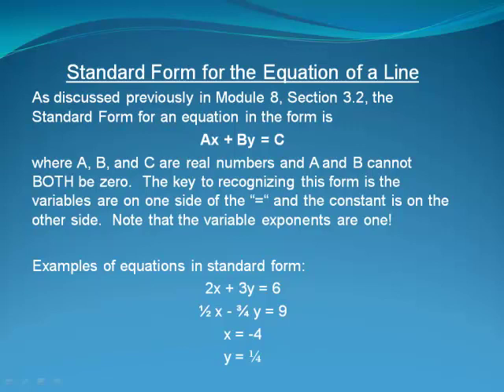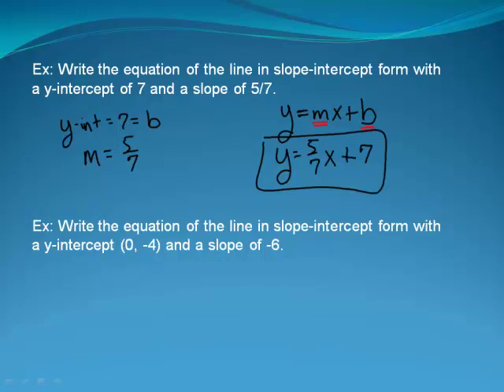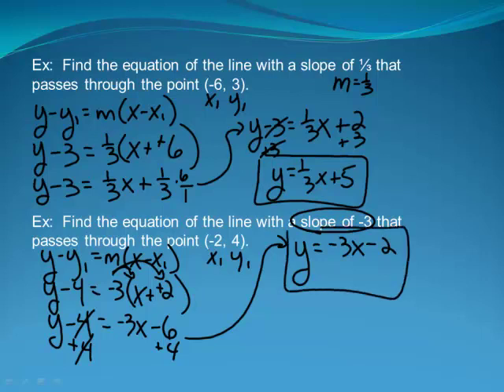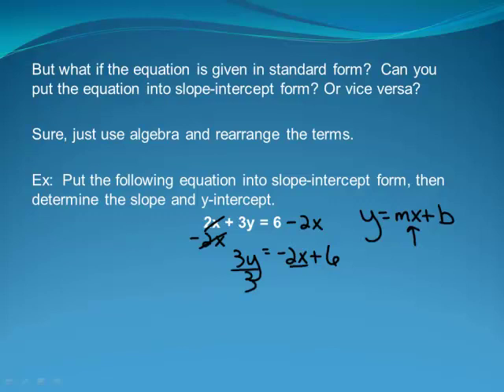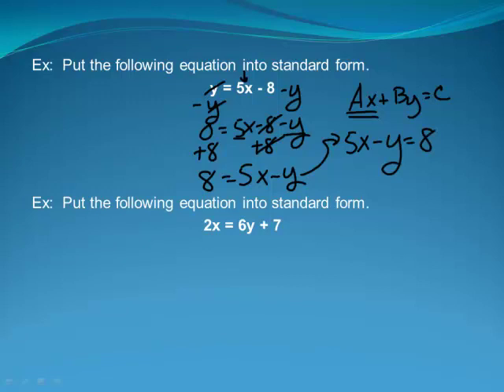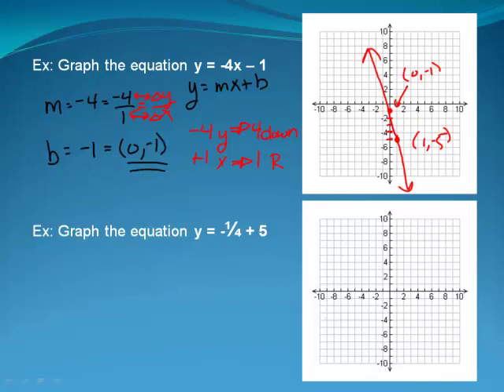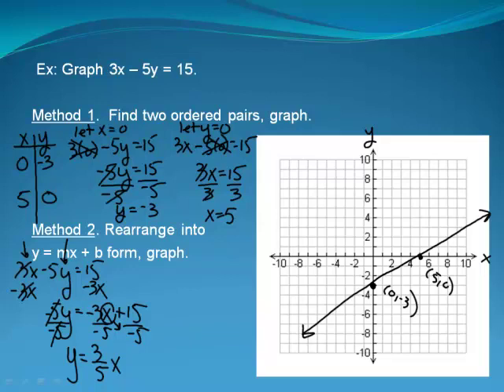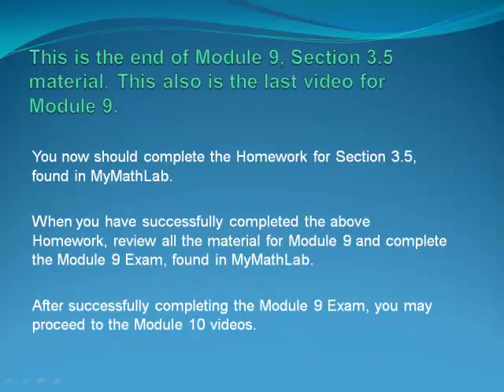Math 920 Module 9 Section3-5